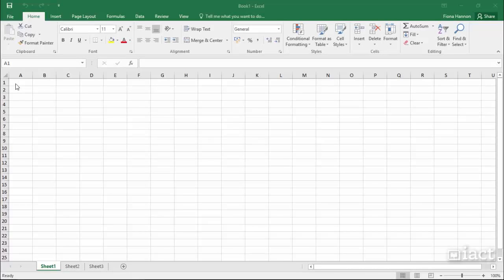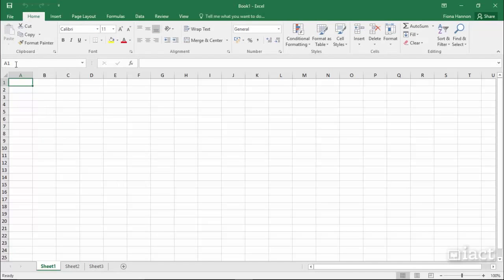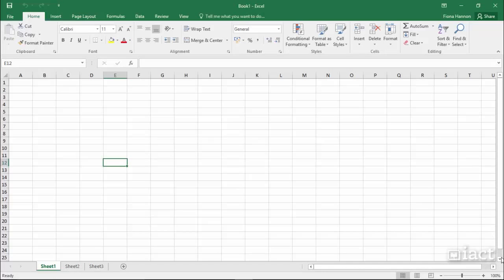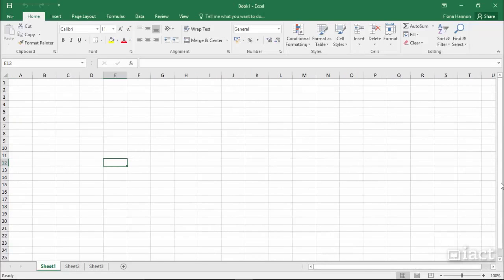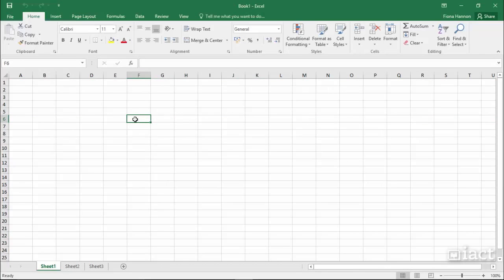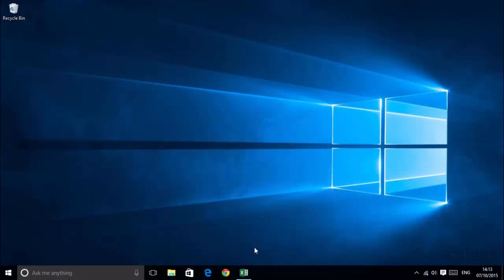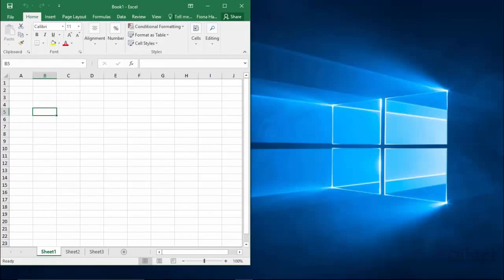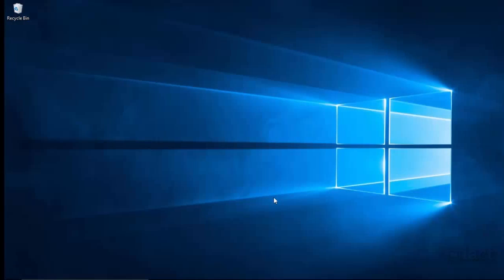Navigate Excel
Become an expert in Excel with our easy to follow videos. Check out the lesson from our Excel 2016 Level 1 online course on how to navigate MS Excel.